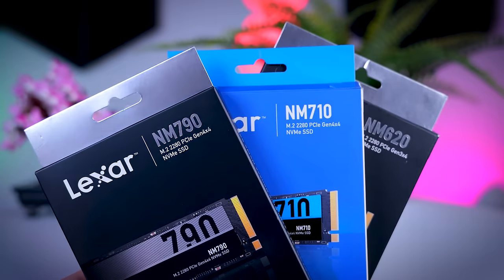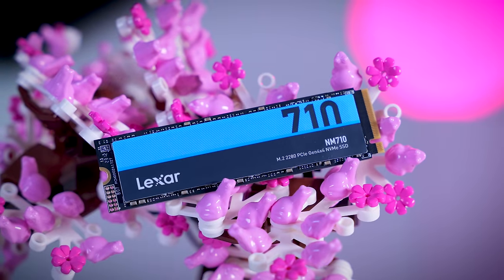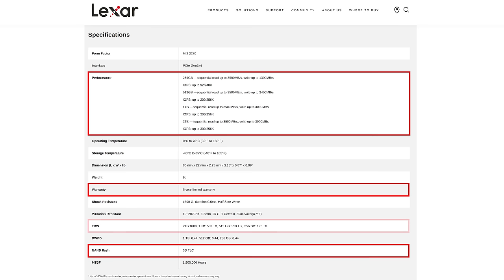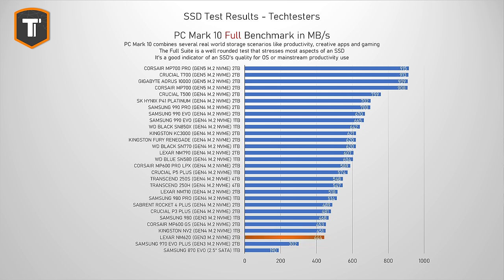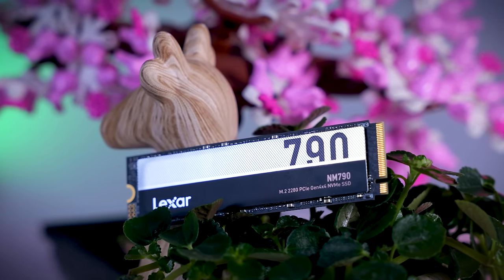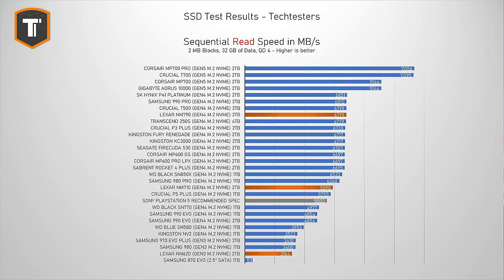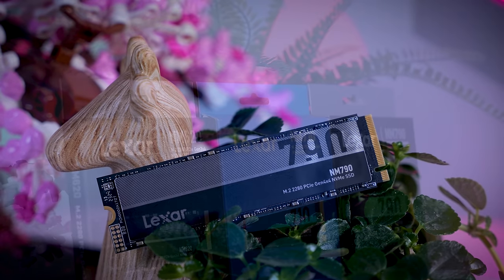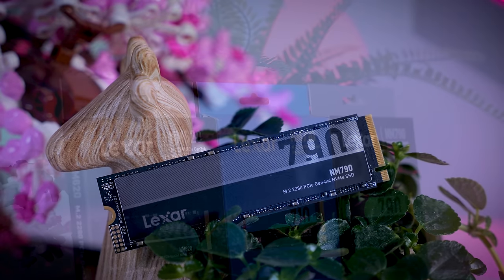Are Lexar SSDs Any Good? - NM790, NM710, NM620 Review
Crucial P3 Plus
Crucial P5 Plus
Crucial T500
Crucial T700
Corsair MP700
Corsair MP700 Pro
Corsair MP600 PRO LPX
Gigabyte Aorus 10000
Kingston NV2
Samsung 980
Samsung 990 EVO
Samsung 990 PRO
WD Blue SN580
WD Black SN770

Timestamps:
0:00​ - Introduction
0:24 - Lexar NM790 Overview & Specs
1:44 - Lexar NM710 Overview & Specs
2:20 - Lexar NM620 Overview & Specs
3:30 - Performance in Light Use
4:37​ - Performance in Heavier Use (OS Drive, Video Editors, etc)
5:42 - Performance in Extreme Use (Consistency Test)
6:40 - Gaming Performance
7:28 - Techtesters SSD Gaming Performance Ranking
7:57 - Sequential Performance
8:30 - Advice For Playstation 5 Buyers.
8:52 - Thermal Performance
9:20 - Pricing & Final Thoughts
11:50 - Sponsor Spot
12:21 - Outro